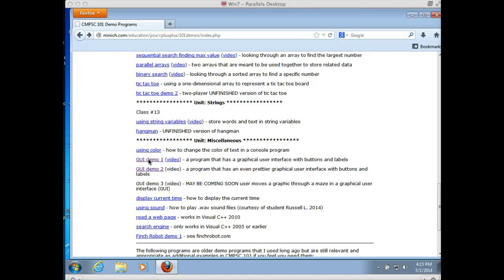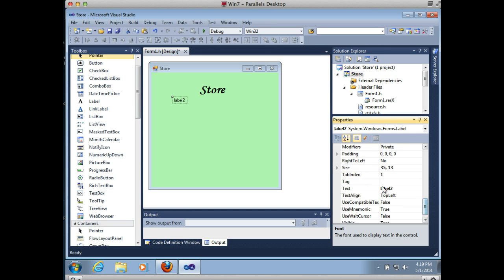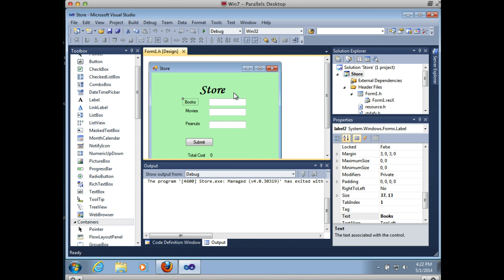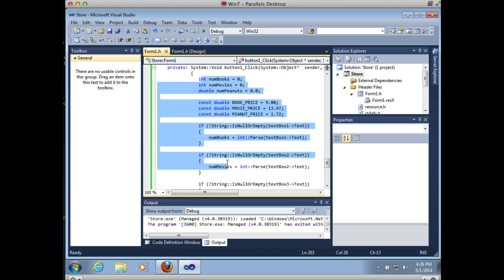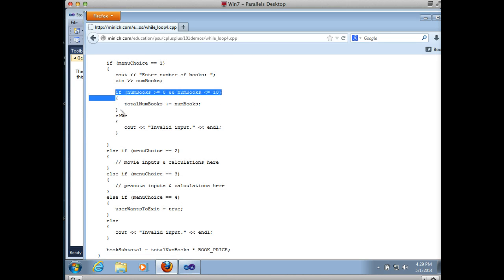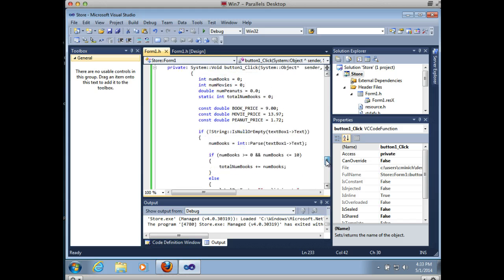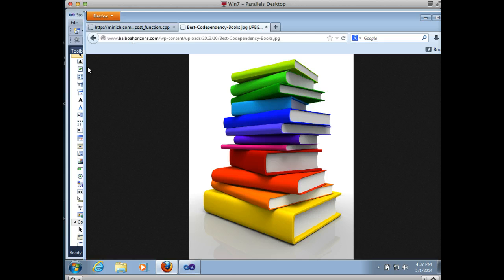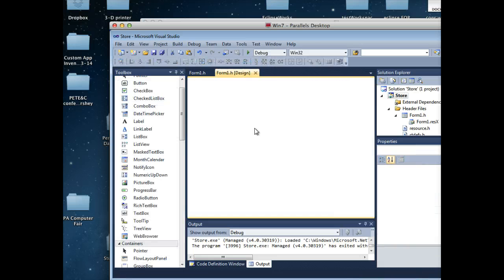C++ GUI Demo 1